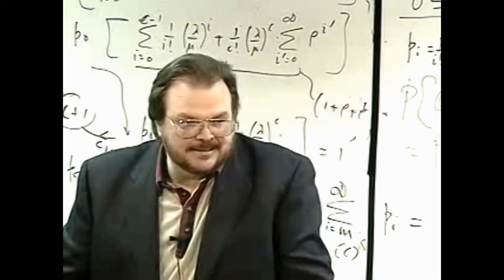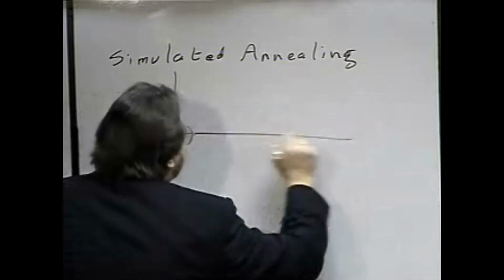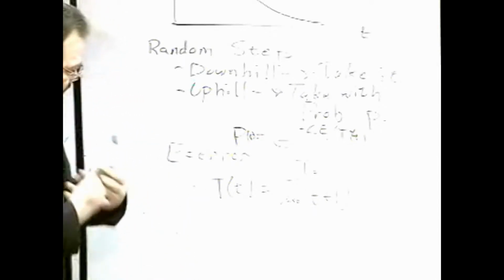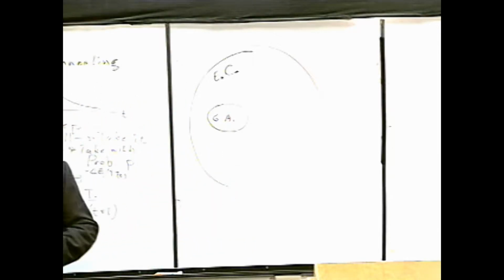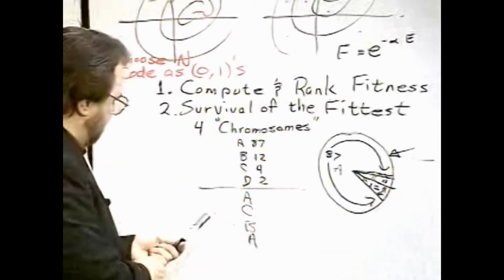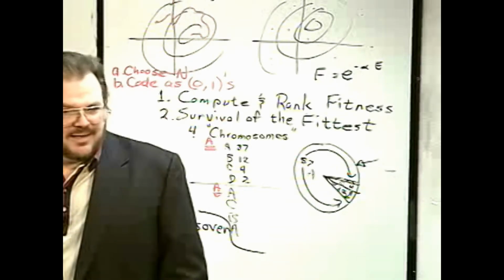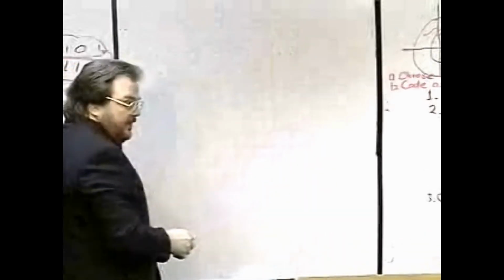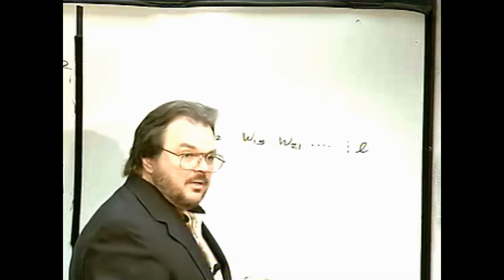Introduction to Computational Intelligence #15